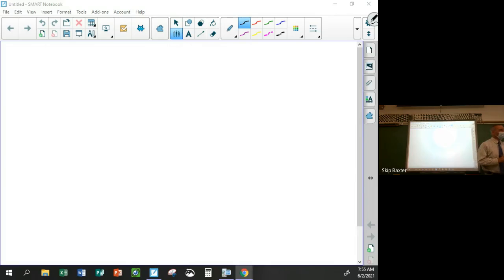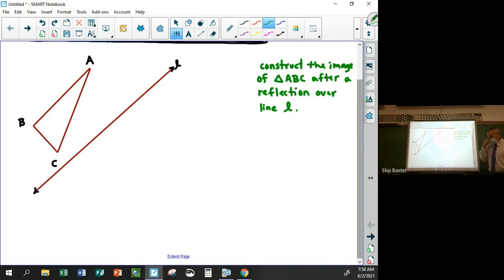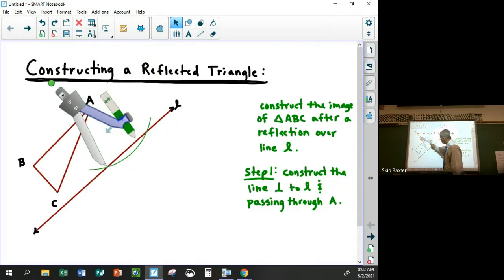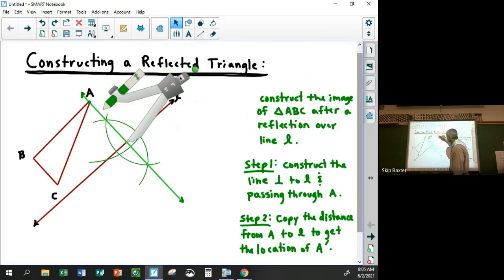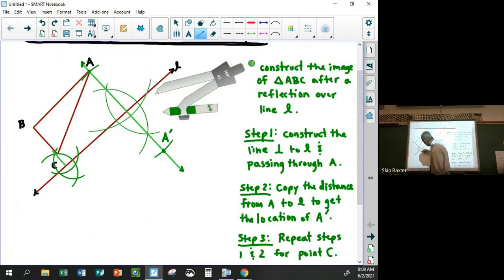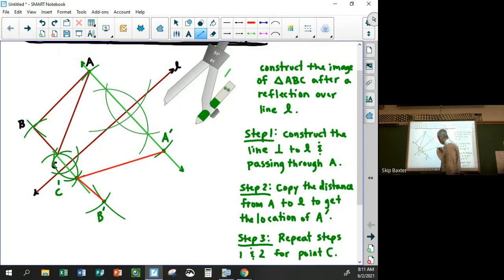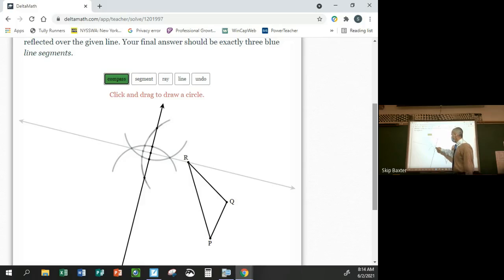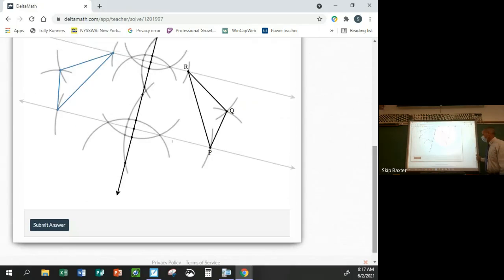Geometry 6 2 21 Constructing a Reflected Triangle